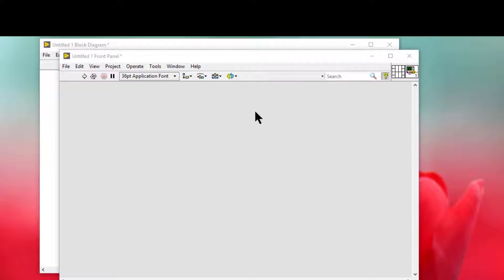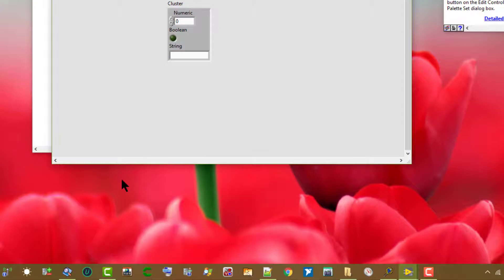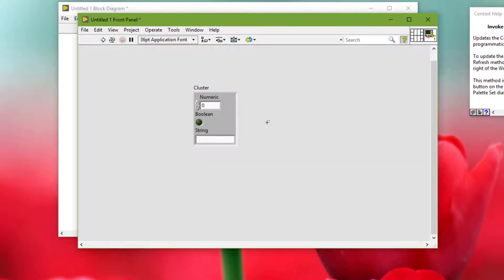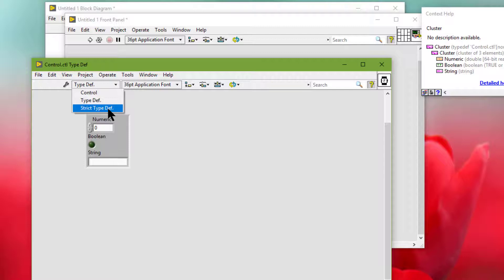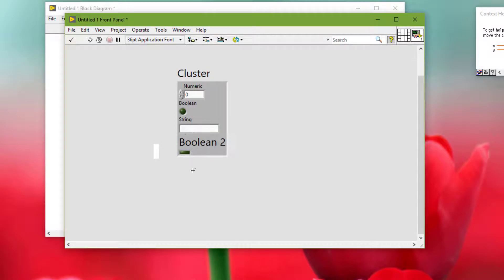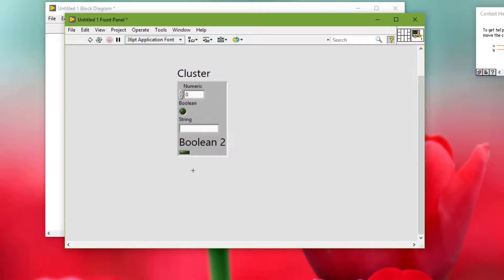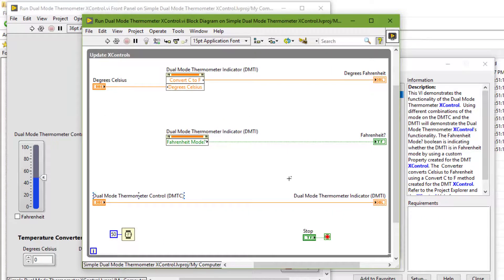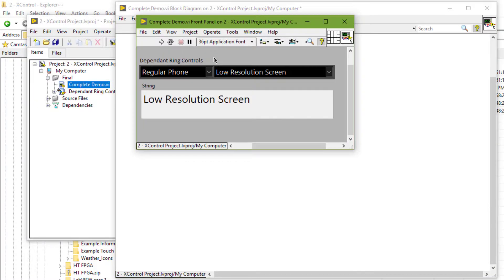Creating Custom Controls, Indicators, and Type Definitions in LabVIEW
We can use custom controls and indicators to extend the available set of front panel objects. We can create custom user interface components for an application that vary cosmetically from built-in LabVIEW controls and indicators. We can save a custom control or indicator we created in a directory or LLB and use the custom control or indicator on other front panels. We can also create an icon for the custom control or indicator and add it to the Controls palette.
We can use type definitions and strict type definitions to link all the instances of a custom control or indicator to a saved custom control or indicator file. We can make changes to all instances of the custom control or indicator by editing only the saved custom control or indicator file, which is useful if we use the same custom control or indicator in several VIs.
We can also use XControls to design and create complex controls and indicators in LabVIEW. Unlike custom controls, XControls have dynamic run-time and edit-time behavior that is defined by VIs that run in the background. We can create and edit XControls only in the LabVIEW Professional Development System. If a VI contains an XControl, we can run the VI in all LabVIEW packages.